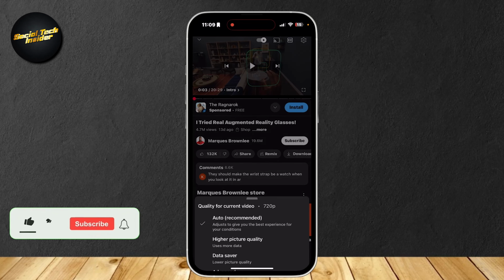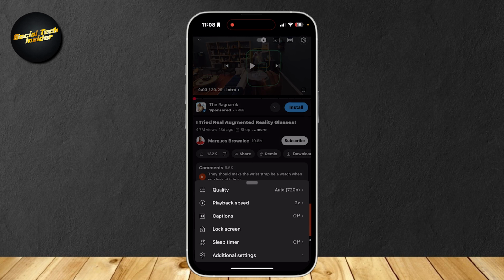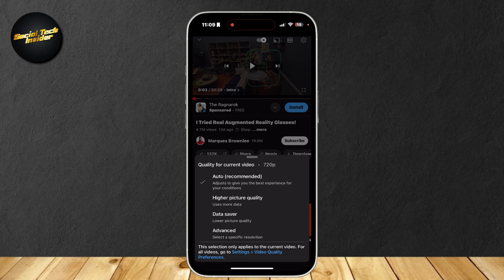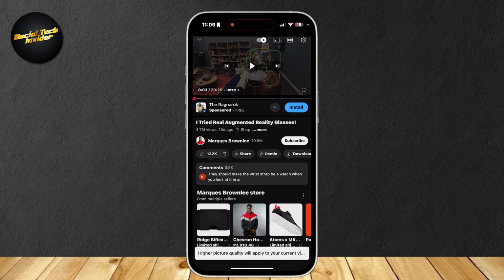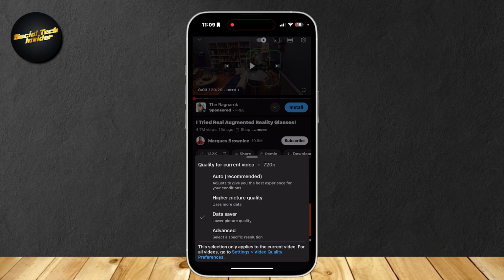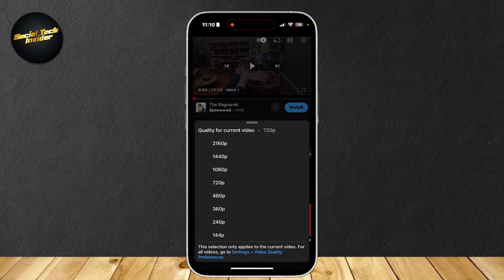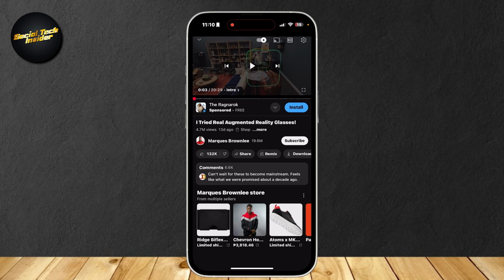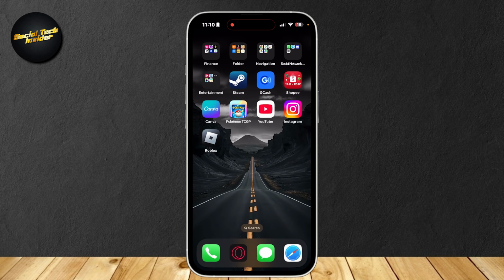How To Fix Youtube Quality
Struggling with poor video quality on YouTube? This guide shows you how to easily adjust settings to ensure your videos play in the best resolution possible.

Whether your videos are blurry, pixelated, or not playing in HD as expected, this video offers a step-by-step solution. Learn how to adjust quality settings on both mobile and desktop, fix auto-quality issues, and troubleshoot slow internet connections.

Discover everything you need to know to enhance your YouTube viewing experience with smooth, high-resolution playback.